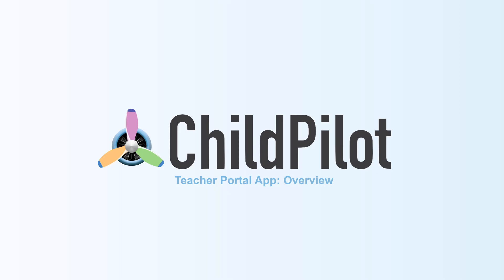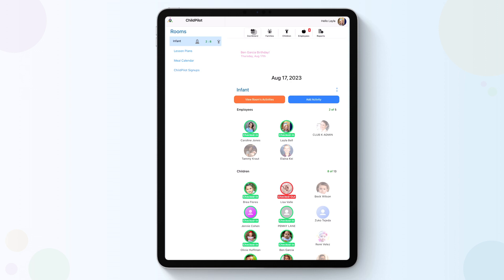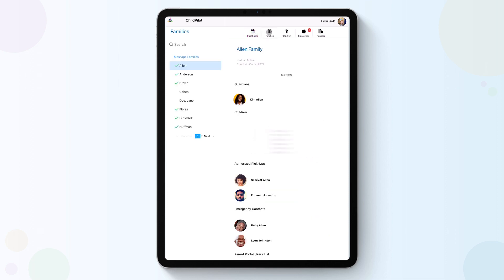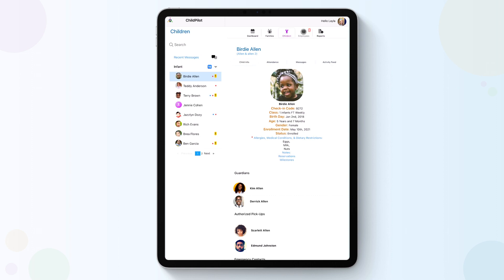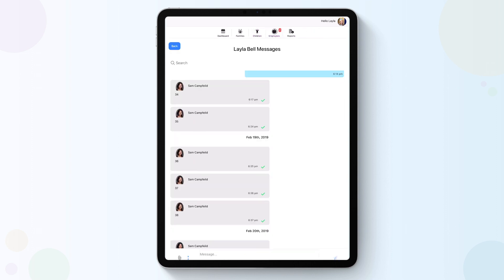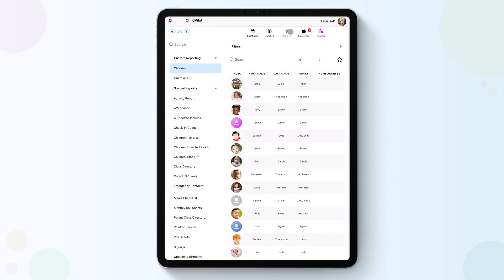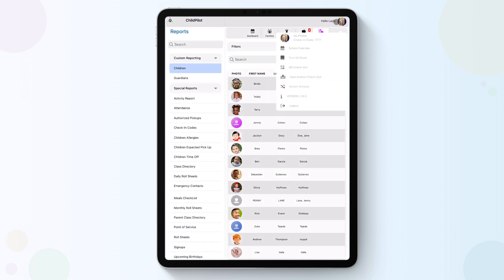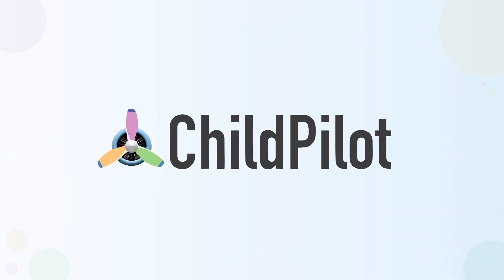ChildPilot - Teacher Portal App: Overview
This video will give you an overview of the ChildPilot Teacher Portal app.